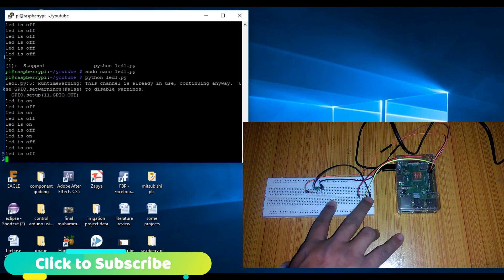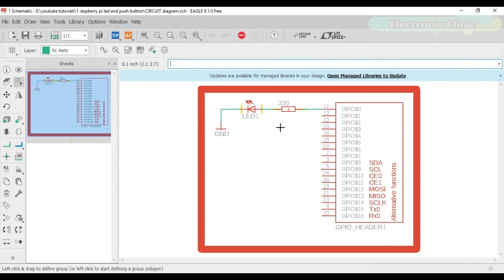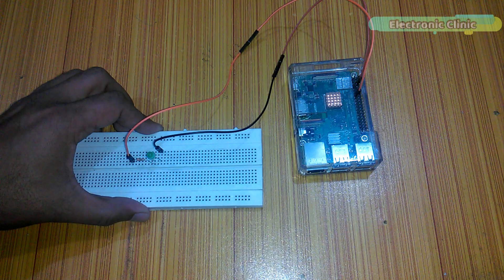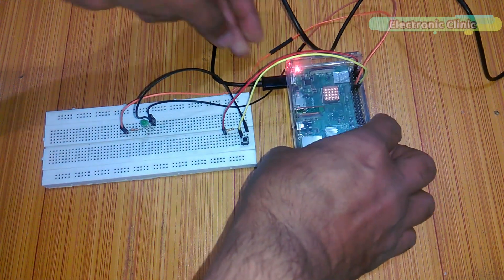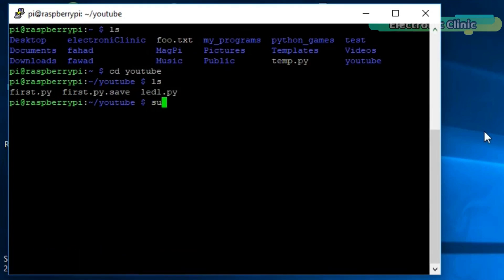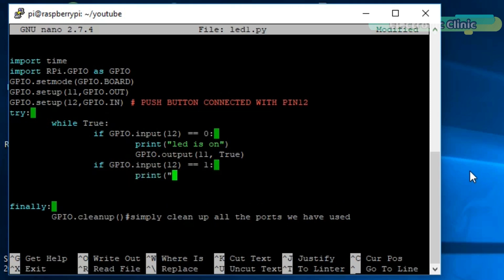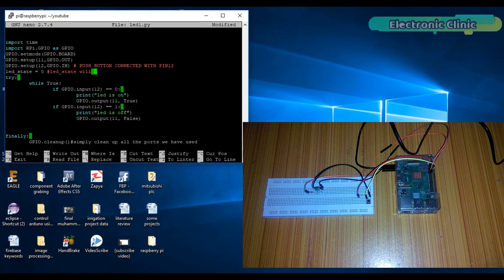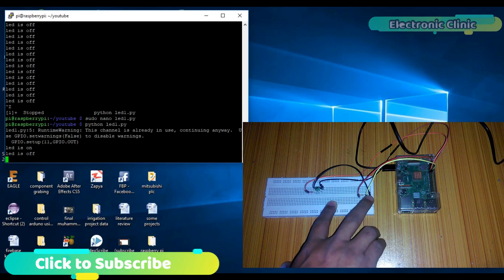Raspberry pi 3 tutorial #4: Control LED using Push Button Python Programming "Beginners level" pi 3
Project Description:
In today’s episode, you will learn how to control an LED using a push button and how to use a flag to stop the unnecessary repetition of code. The components that we will be needing for this tutorial are
1. Raspberry pi, the one I will be using is raspberry pi 3 b+, you can also use any other version of the raspberry pi.
2. 5v  2Amps adaptor or you can also use a power bank
3. An LED. The longer leg is the anode and the shorter leg is the cathode.
4. A 330-ohm resistor
5. Some male to female type jumper wires
6. A push button and finally
7. A 10k resistor

Oled HDMI touch display for raspberry pi :

Raspberry Pi

Wireless Keyboard and Mouse for raspberry pi:

Night vision Camera for Raspberry Pi:

Power bank:

LDR "light dependent resistor":

Other Must-Have Tools and Components:
Arduino Uno, Nano, Mega, Micro "All types of Arduino Boards":
Top Arduino Sensors:

Top Oscilloscopes

Variable Supply:

Digital Multimeter:

Top Portable drill machines:

Jumper Wires:

3D printers:

CNC Machines:

Electronics Accessories:
Hardware Tools: